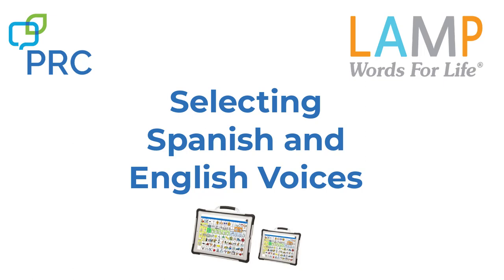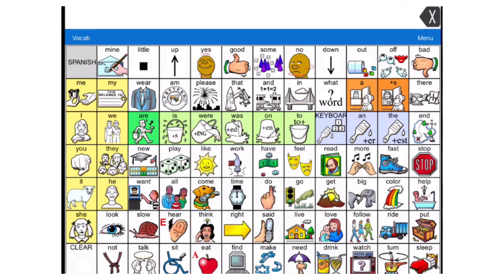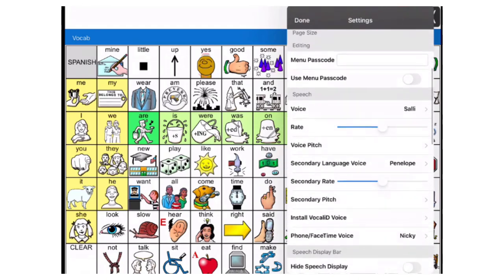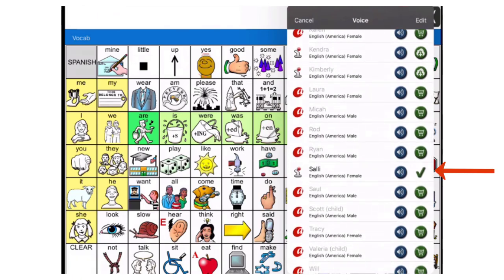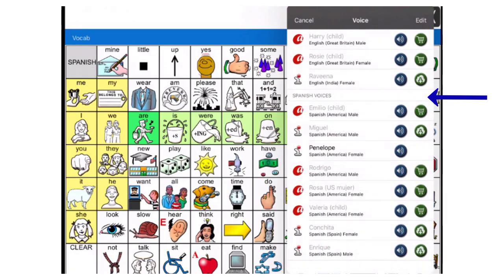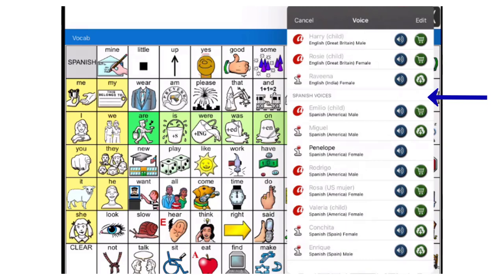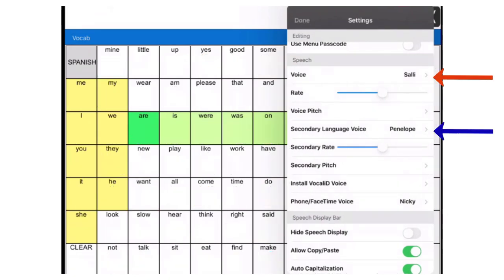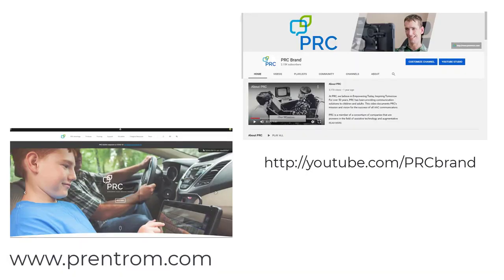Selecting Spanish and English Voices in LAMP Words for Life App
In this video Jennifer Vallier, M.A., CCC/SLP,  PRC Regional Consultant, shows you how to set the Spanish and English voices in the Spanish LAMP Words For Life app.